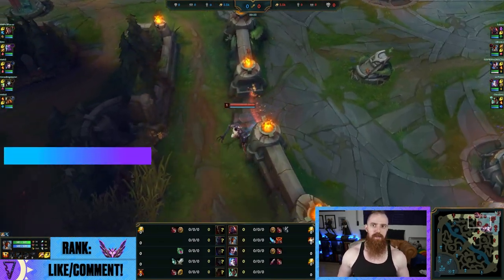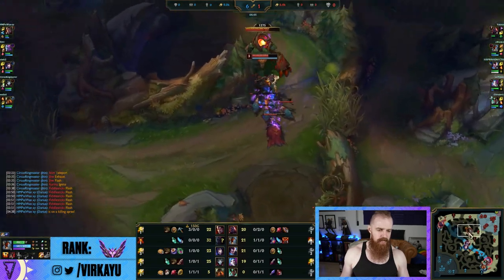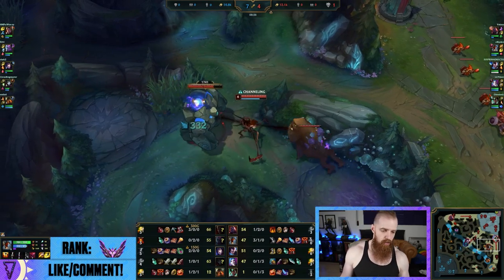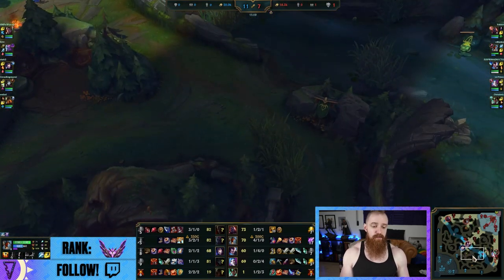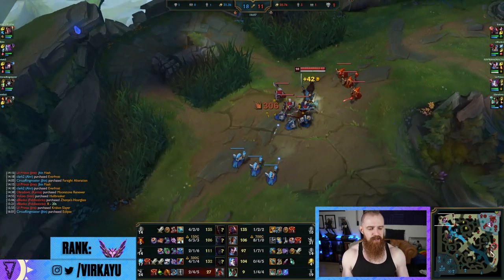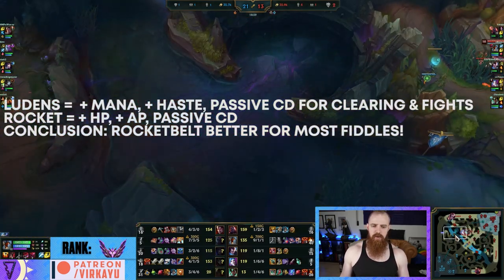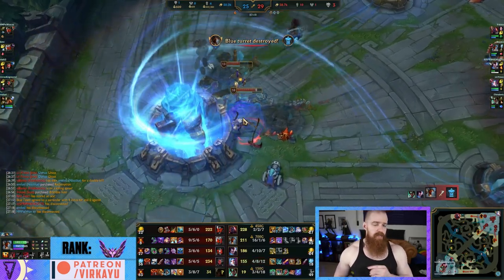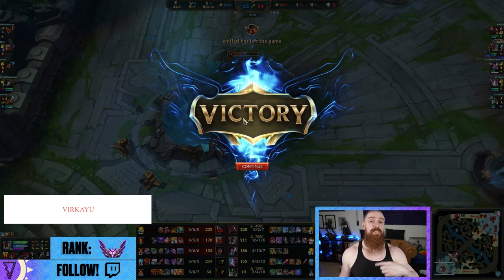FIDDLESTICKS JUNGLE: No Deficit Is Too Big! (Hard carry an inting mid!) | Season 12 Jungle Guide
🔵Season 12 Jungle Guide: How to play and carry with FIDDLESTICKS JUNGLE out of ANY ELO by saying not asking or caring about gold leads🔵 Match history [Downloads help support the channel! Thank you!] 🔵 Main channel 🔵 Twitch

How to play FIDDLESTICKS jungle, carry, and WIN in Season 12 with the best build and runes to carry every game through scaling, fixing your mistakes, always being the better succer, and obviously, tilting enemies.

🔴 I’m part of the official League of Legends Partner Program with Riot Games.